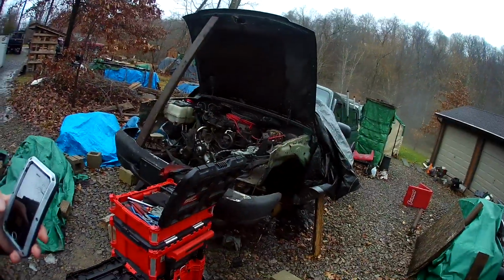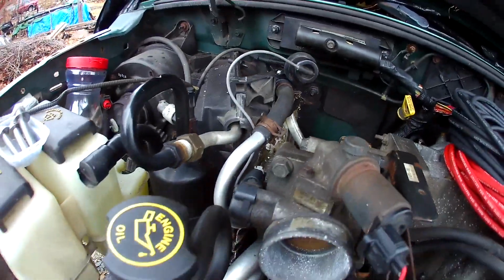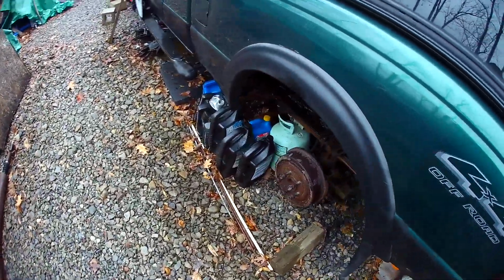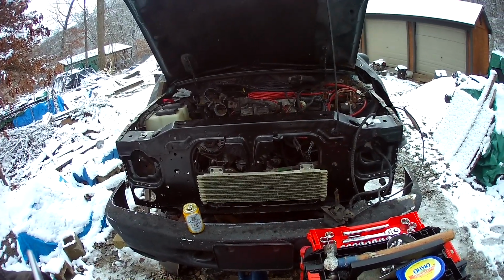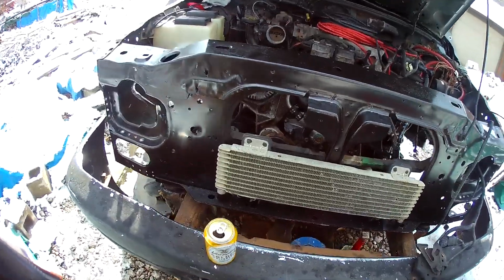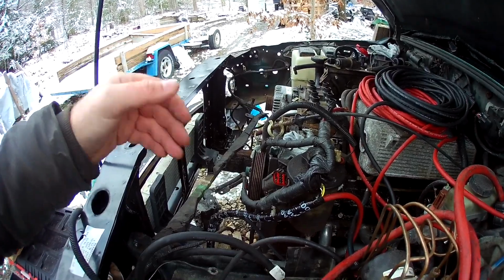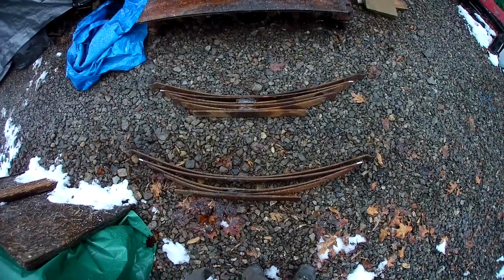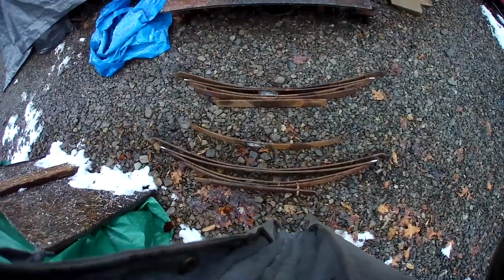Green Ranger updates and leaf spring discussion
Couple updates, I know it’s a big jump from the first video posted on this, having trouble accessing some of the videos I filmed in between unfortunately. Also get into discussing the leaf spring plans at the end. Both my original plan and some options.